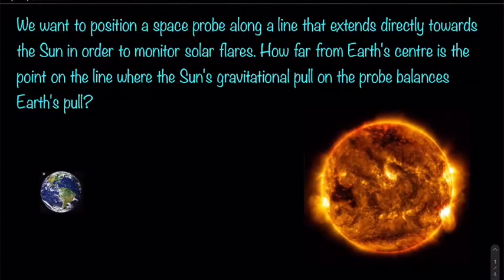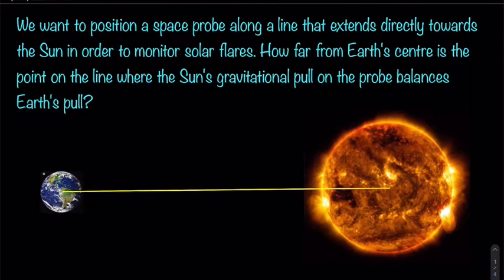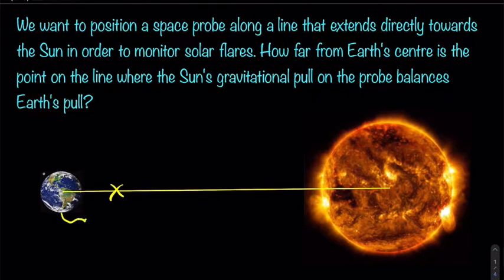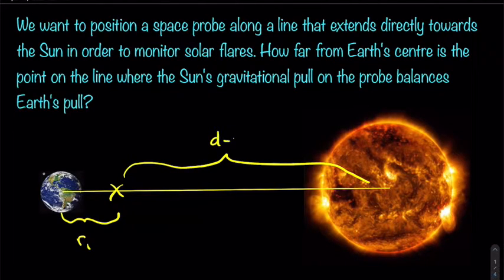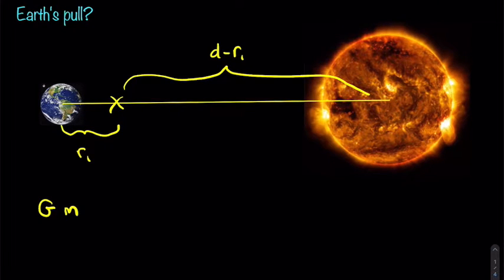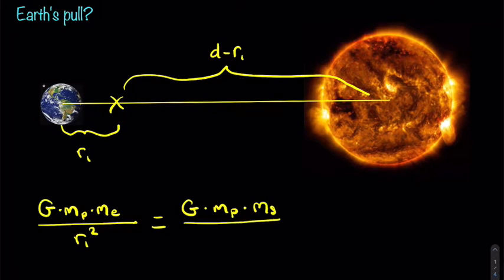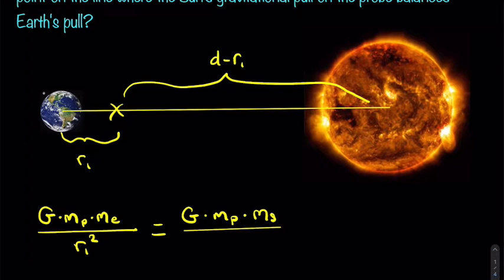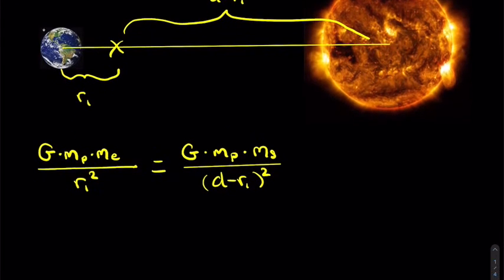Determining where gravity between Earth and the Sun equates on a probe (FOP-13-09)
This video determines the distance from Earth a probe must be in order to have equal gravity from Earth and the Sun.